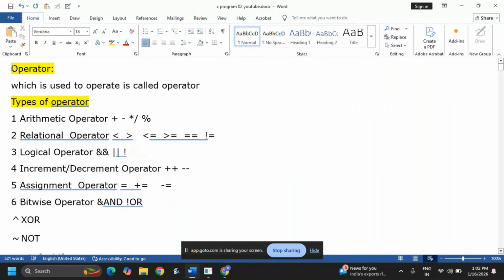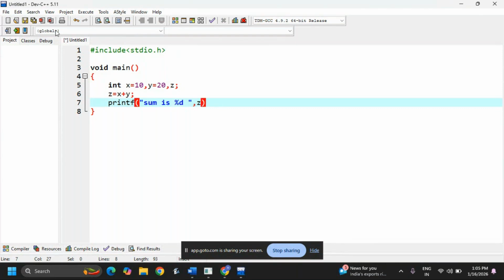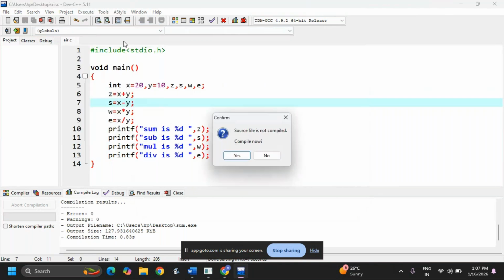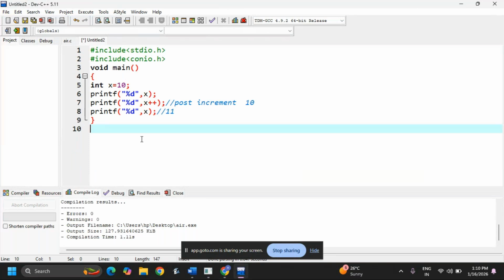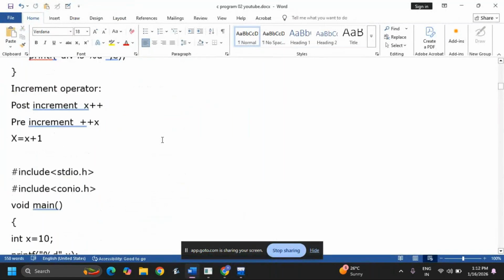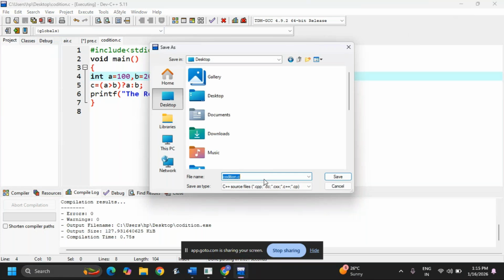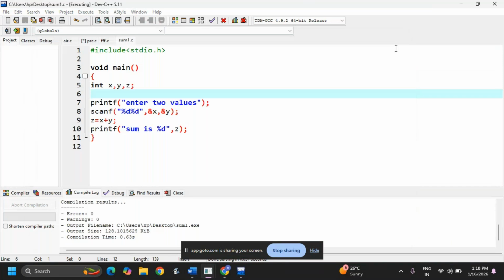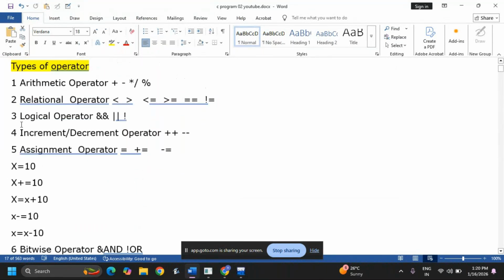Operators in C Programming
In this video, we explain Operators in C Programming in a clear and simple way.
Operators are used to perform operations on variables and values in C language.

📌 Topics Covered in this Video:

What is an Operator in C

Real-time Examples

Interview Important Questions

This video is very useful for:
✔️ Interview Preparation
✔️ Programming Practice

👉 Watch till the end for better understanding with examples.